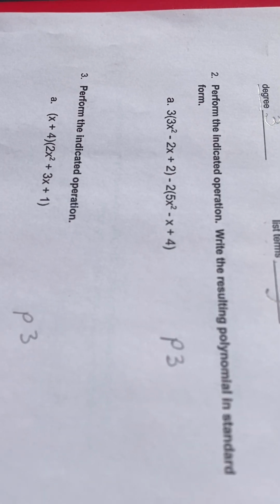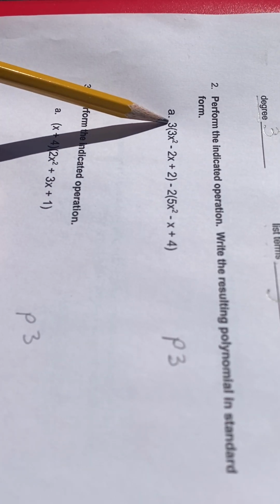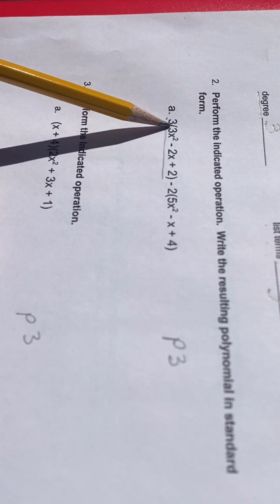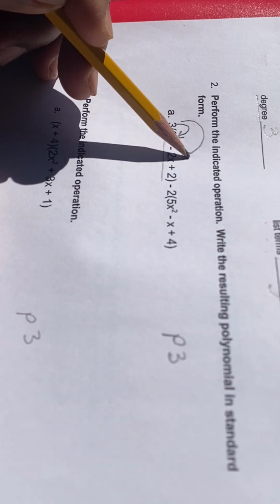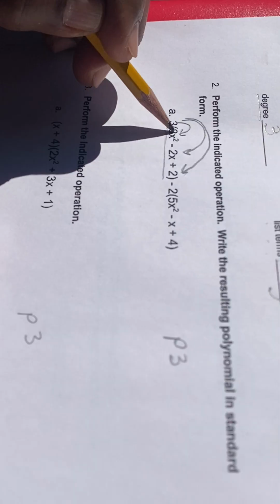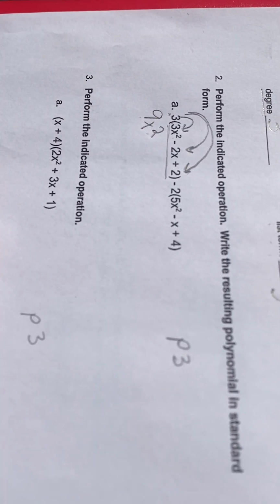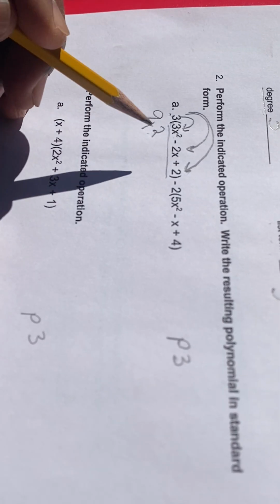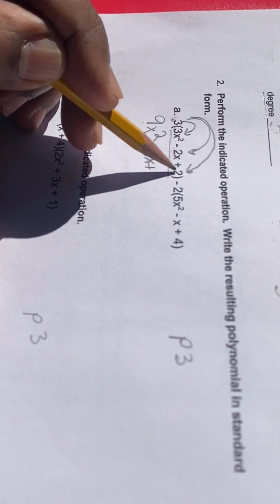Pre Calc Quiz 1 3 to 1 5 problem 2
Perform the Indicated operation. Write the resulting polynomial in standard form.